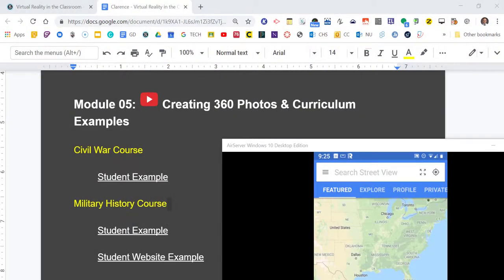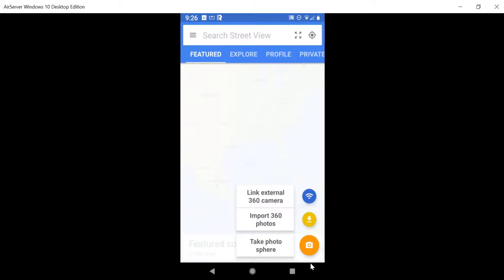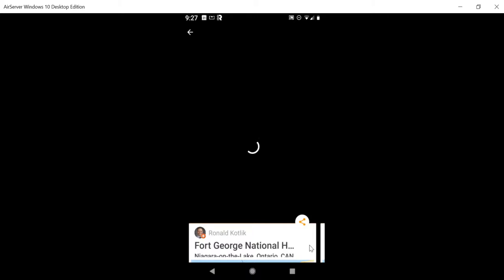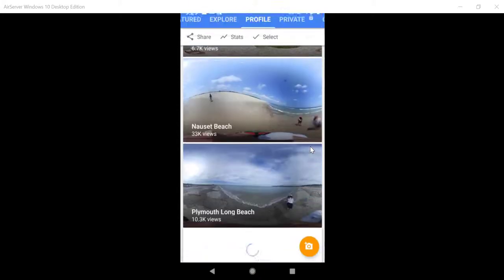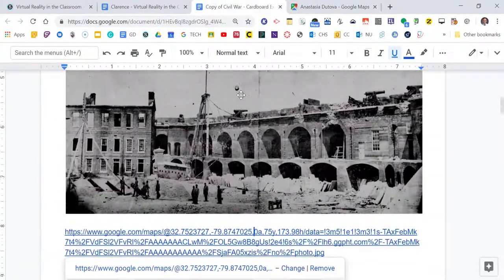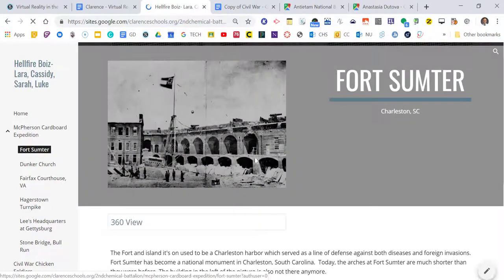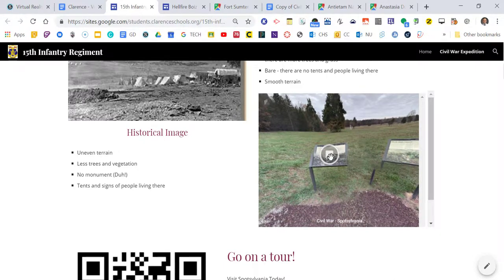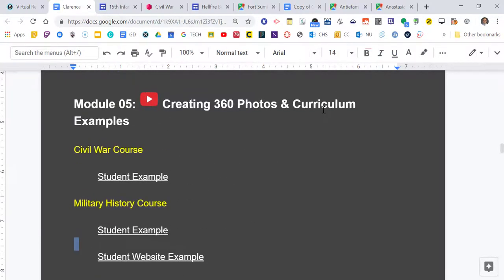VR in the Classroom 05 - Creating 360 Photos & Class Examples